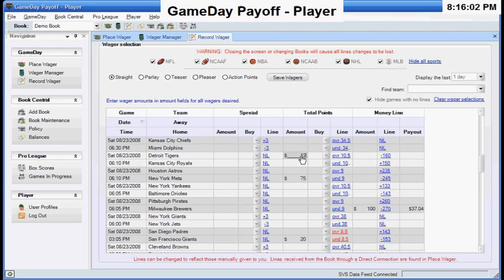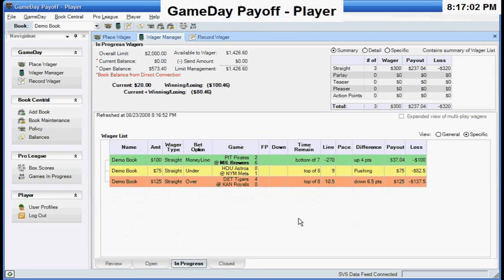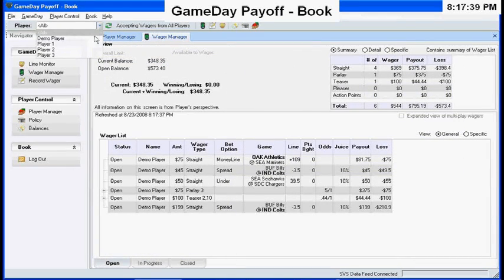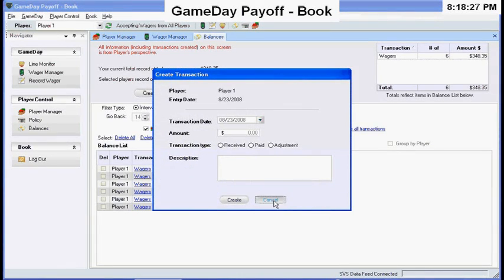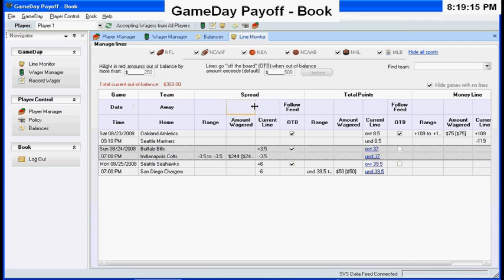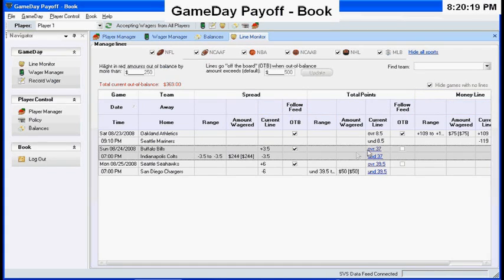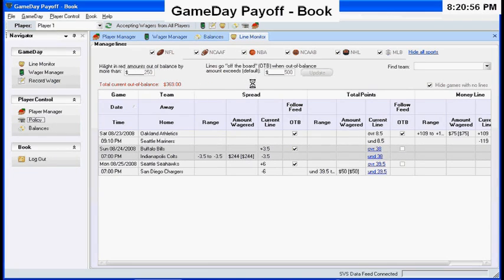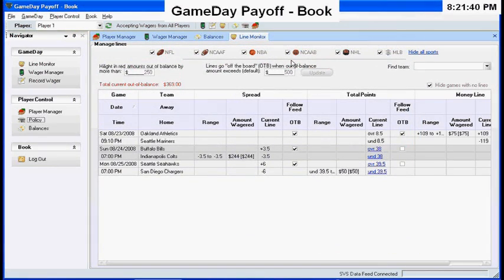GameDay Payoff Part 2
Video Demonstration on how GameDay Payoff software works for all sports wagering needs.